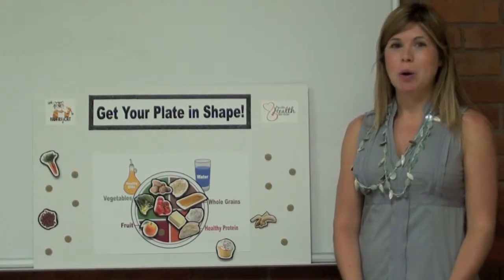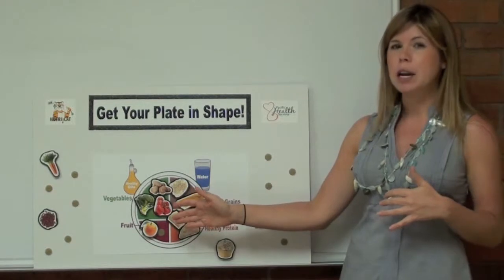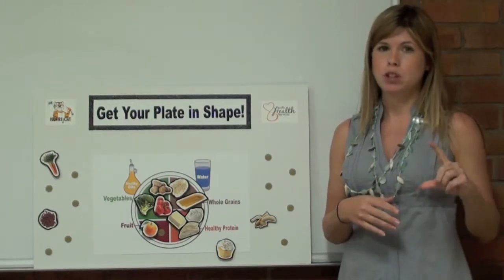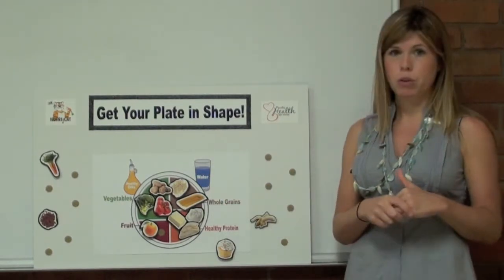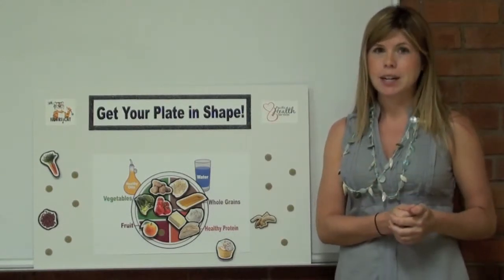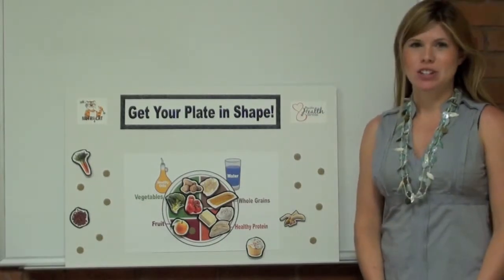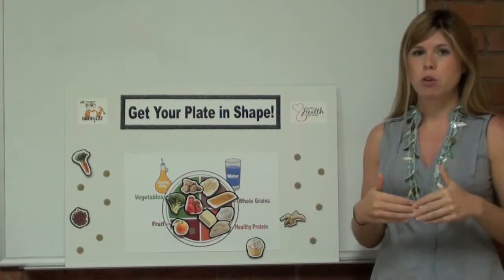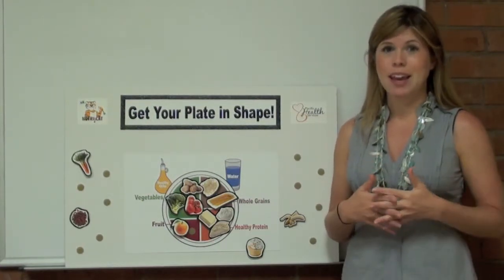Get Your Plate in Shape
NutriCat details what a healthy plate really looks like.